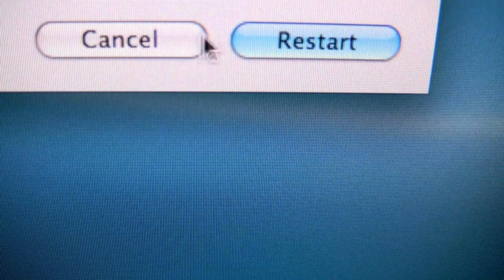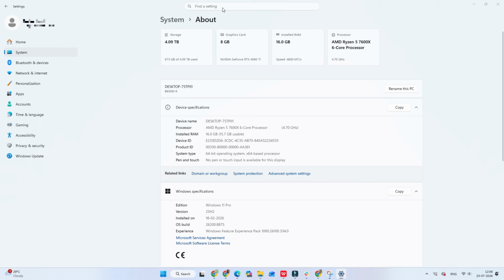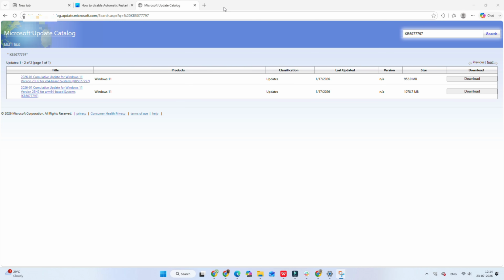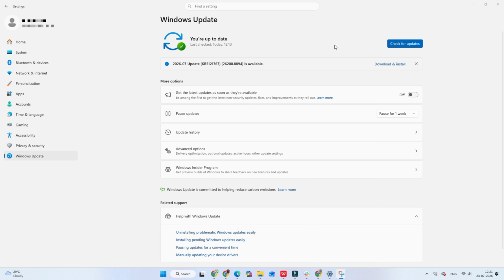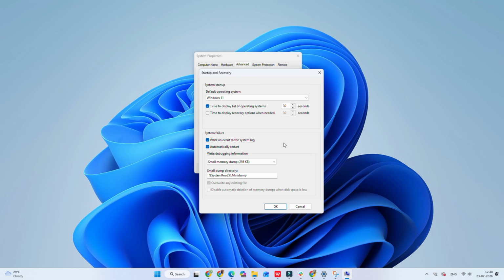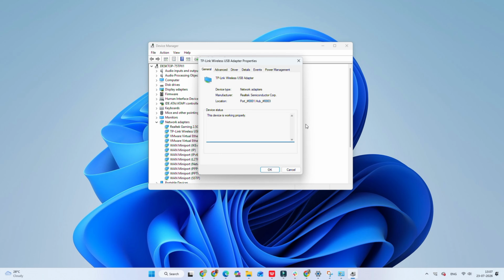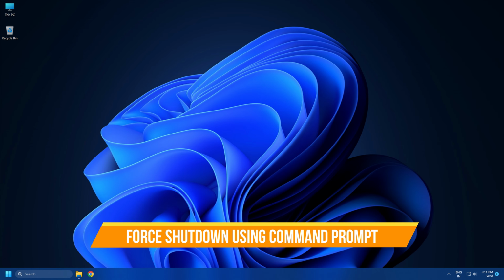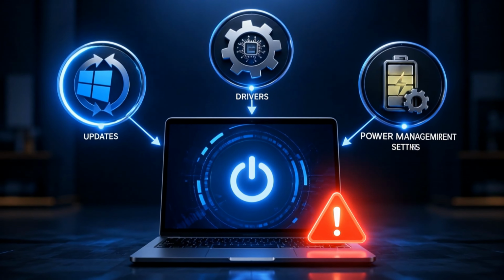Stop Windows from restarting automatically after Windows Update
Is your Windows 11 PC restarting automatically when you click Shut down?

You select Shut down from the Start menu, the screen goes off, but instead of turning off completely, your computer starts again.

In this video, we will look at why this happens and how to fix it. You can also check out our complete guide on how to  Stop Windows from restarting automatically after Windows Update.

00:00 Intro
00:30 Check Your Windows Version
00:49 Install the Replacement Patch
01:37 Uninstall Problematic KB5073455 Update
02:04 Disable Automatic Restart After System Failure
02:27 Turn Off Fast Startup
02:47 Change Network Adapter Power Settings
03:04 Registry Editor Shutdown Adjustment
03:35 Force Shutdown Using Command Prompt
03:52 Final Checks

Run :
sysdm.cpl

Command :
shutdown /s /f /t 0